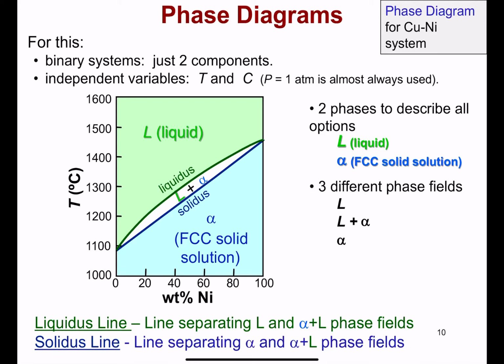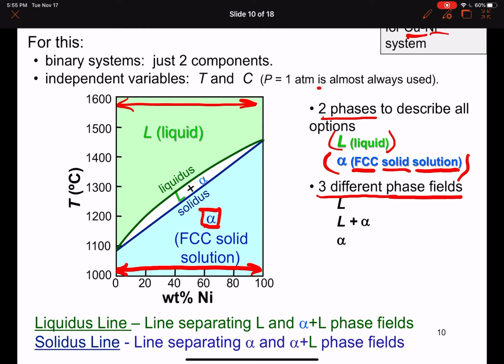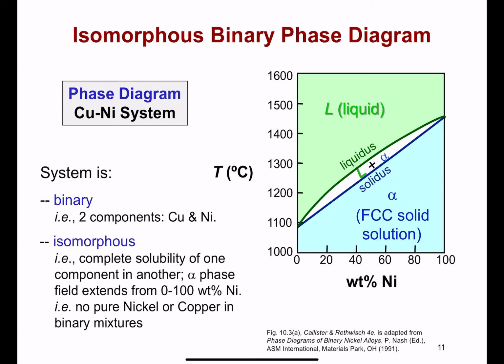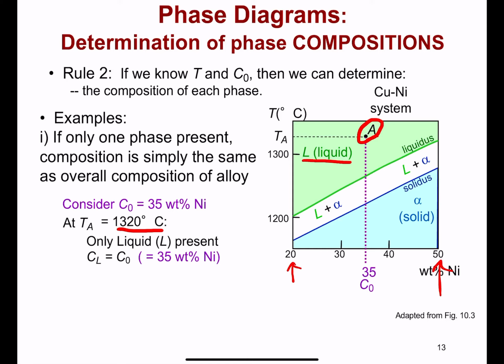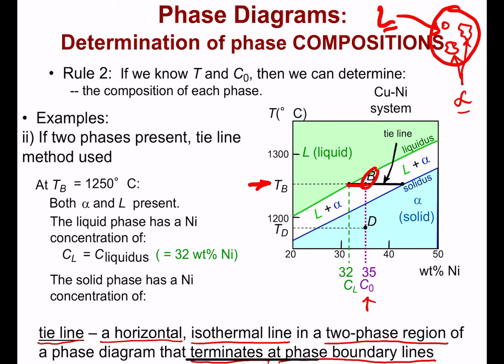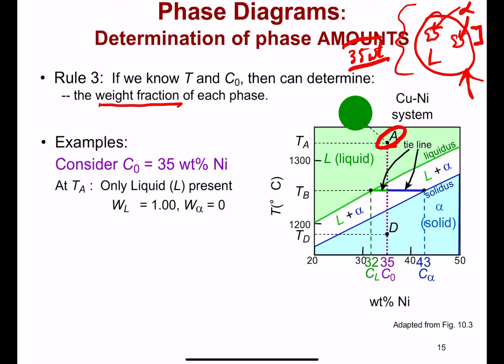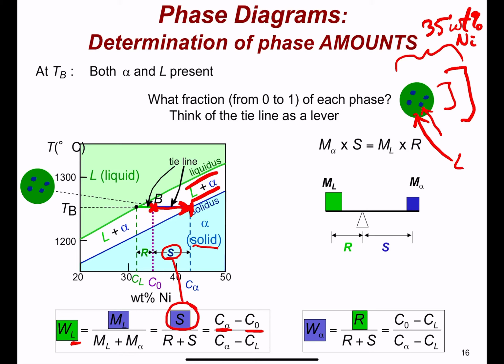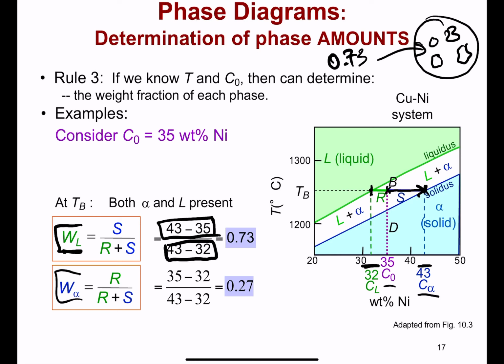ENGR170 / MSCI 201 - Phase Diagrams, Solidus, Liquidus, Tie Lines, % Composition & Weight Fractions